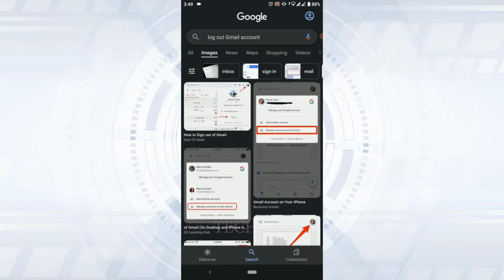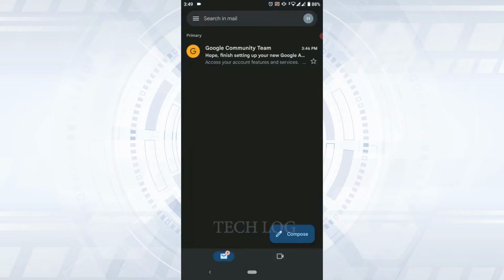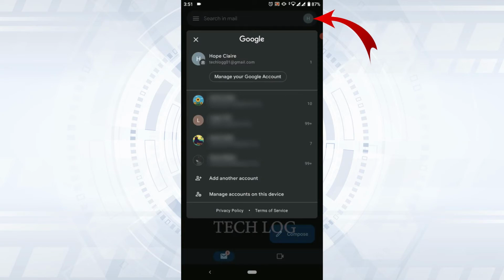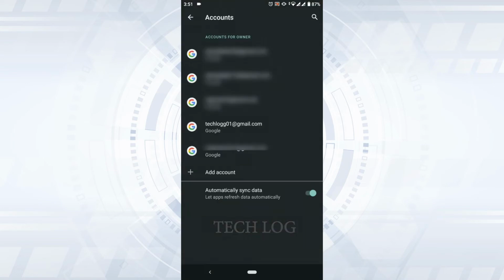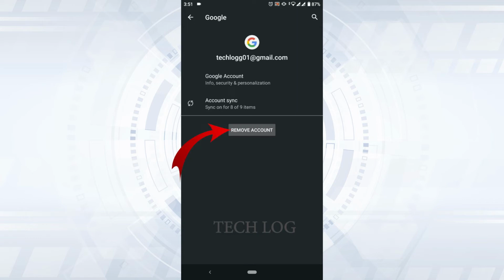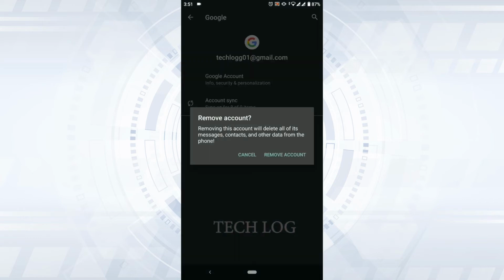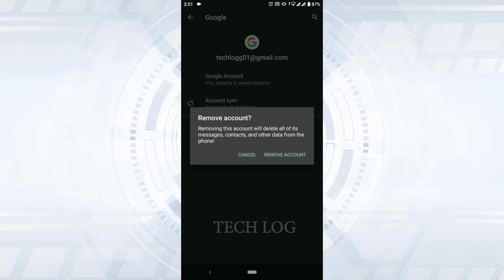Gmail Logout | Gmail Account Log Out Guide | Gmail Sign Out 2023 | Gmail App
Haven't been able to find logout option in Gmail app? Watch this tutorial video to learn the steps to logout Gmail account from your mobile device. The Gmail sign out process is quick and simple.

Tech Log.